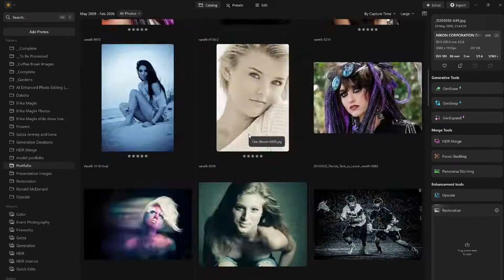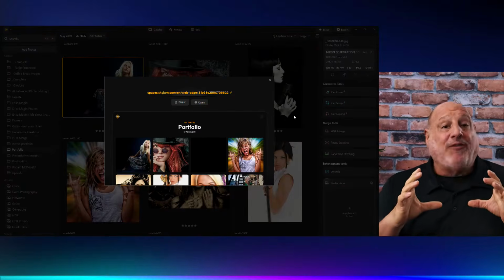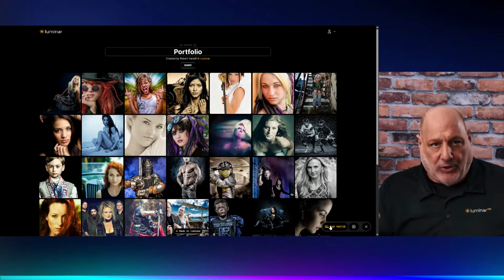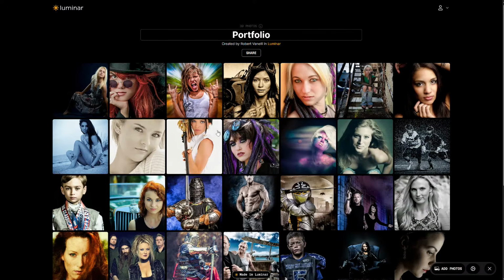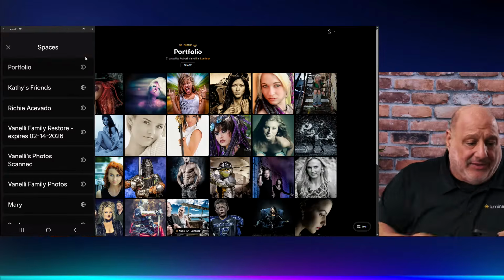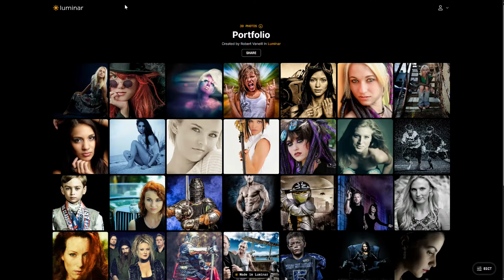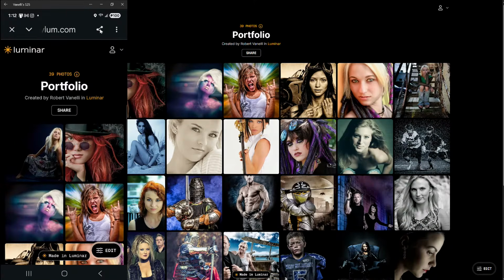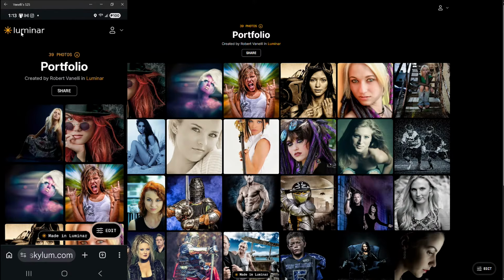From Luminar Share to Better Image Sharing with Spaces | Luminar Neo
Learn how to transition from Luminar Share to the new Publish Spaces with ease.

This episode of Luminar Coffee Break introduces the move from Luminar Share to smarter Publish Spaces designed for a cleaner sharing experience. Learn how to manage, prepare, and showcase your images with less friction. Your publishing process just got a serious upgrade.